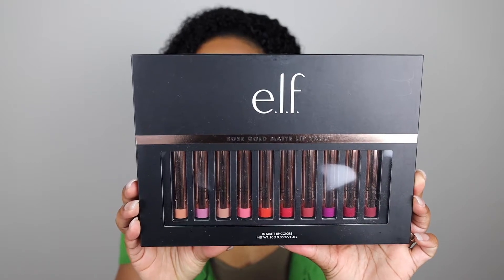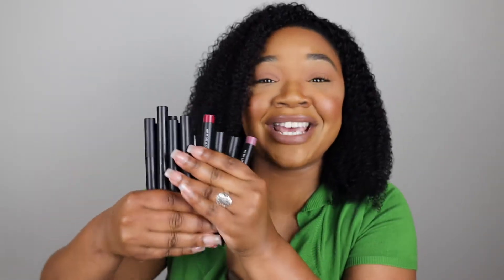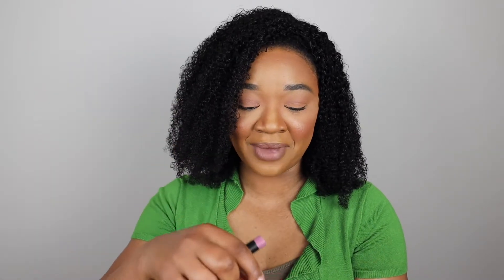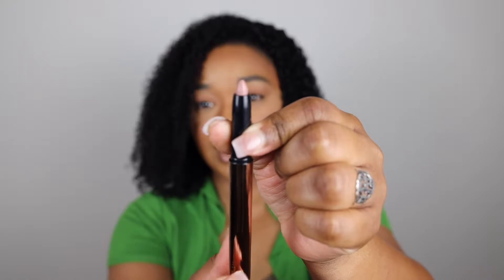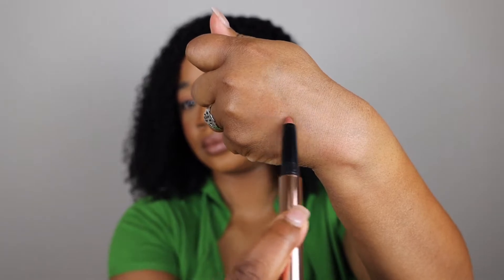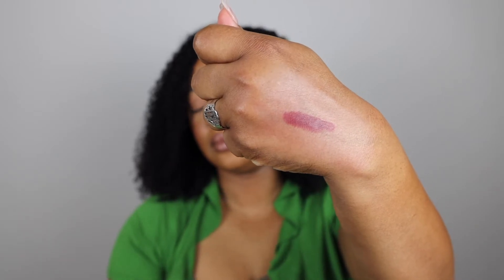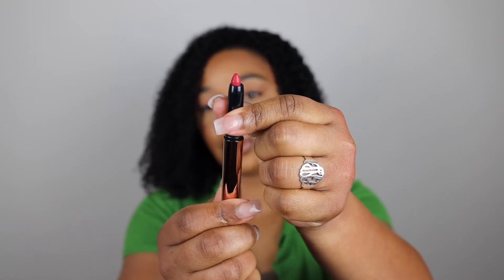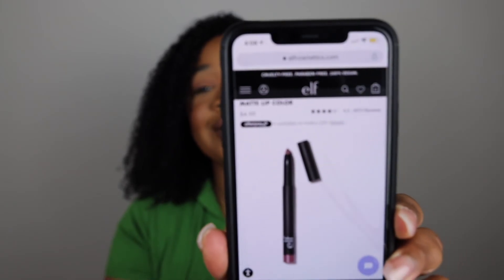Elf Cosmetics Rose Gold Matte Lip Vault Swatch|Affordable Makeup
☑️ 📬 PR Shipping Address:
701 Loyola Ave

💻🏆 CEO-Royal Divine Services LLC‣ A trusted Influencer Marketing Boutique specializing in creating a purposeful social influence representing brands that represent YOU!

(Code: NOLAROYALQUEENIE)

(Code: NOLAROYALQUEENIE20)

(15% Code: LAKESHA15)

💻🎬❓F.A.Q
Filming Equipment👇🏽

Canon EOS R

Camera Lens

Camera Flash

Camera Bag

— ® Nola Royal Queenie

affordable makeup